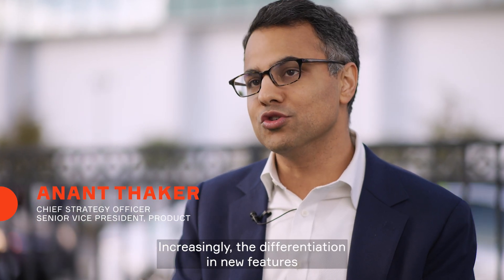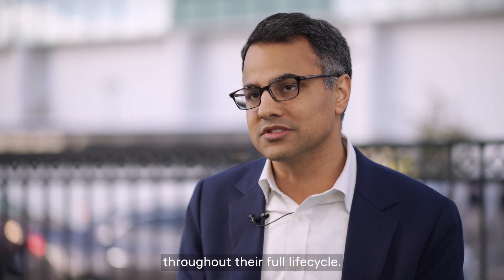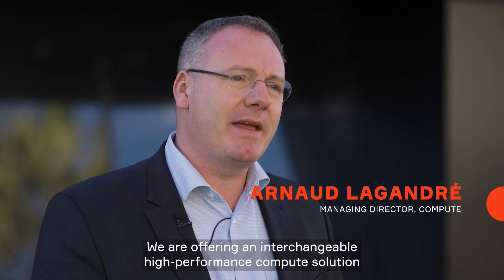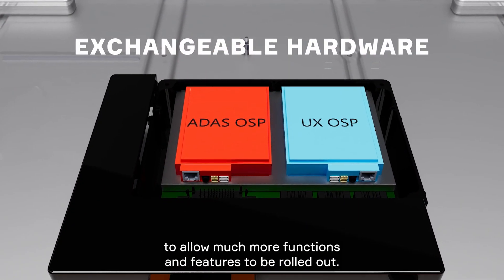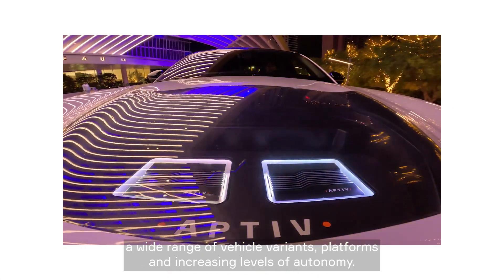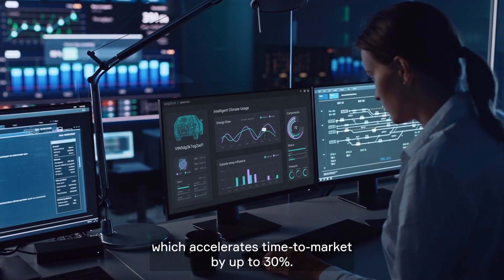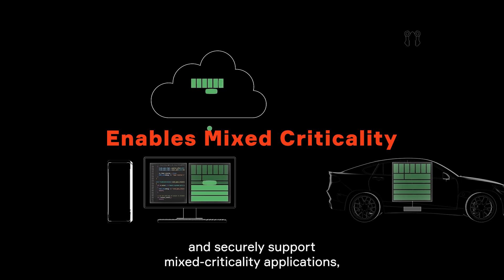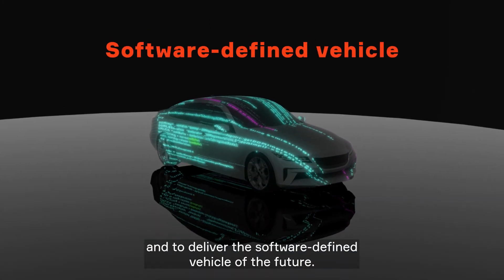The Aptiv Open Server Platform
To deliver feature-rich vehicles that can evolve throughout their full lifecycle, OEMs need an interchangeable high-performance compute solution that can be easily configured to address a wide range of vehicle variants, platforms and increasing levels of autonomy.